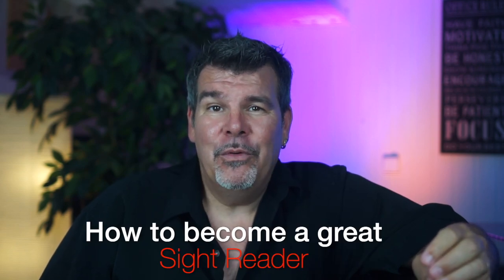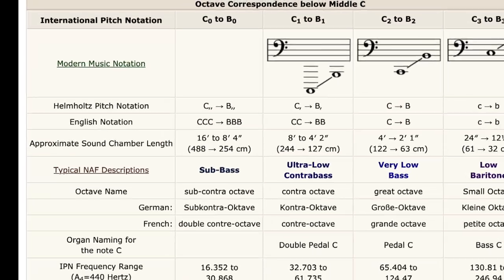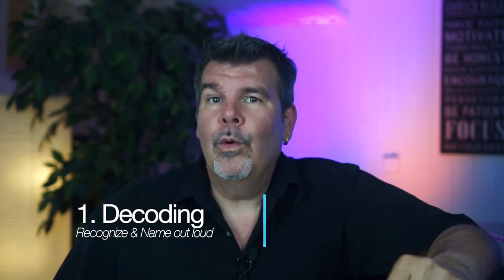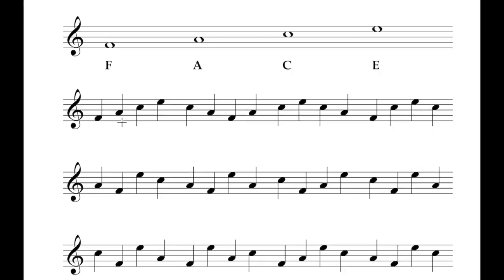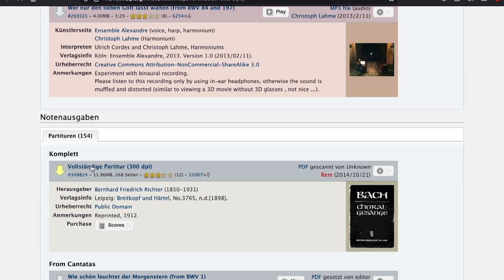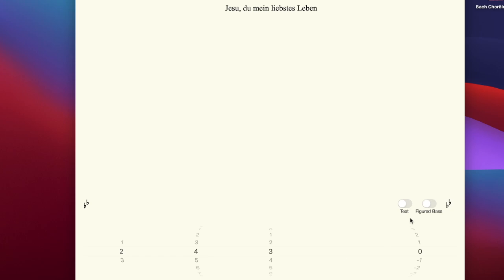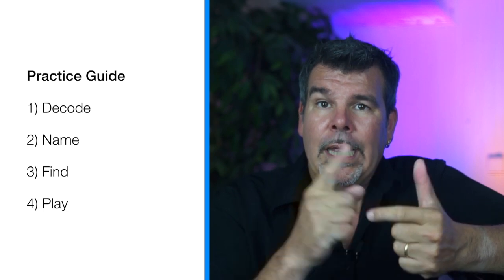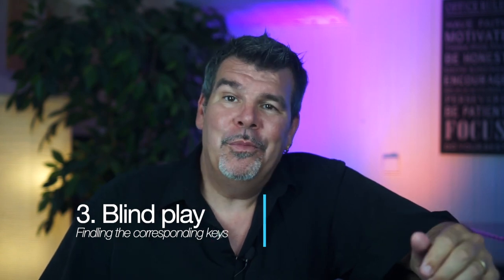How to become great at Sight Reading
In this video, I want to share with you four effective ways to make you a better sight reader.